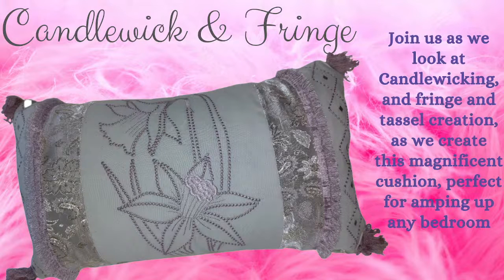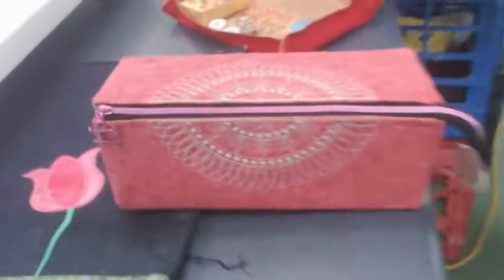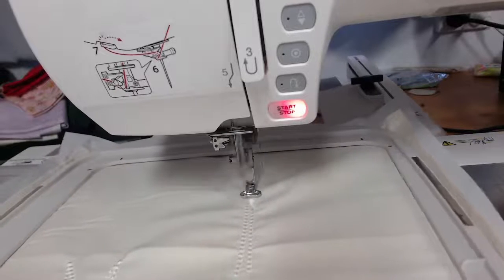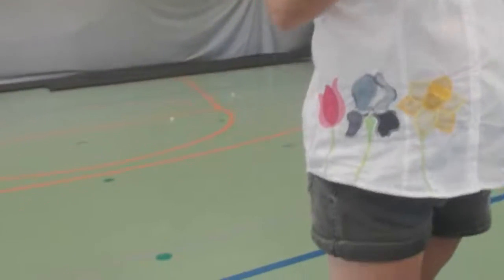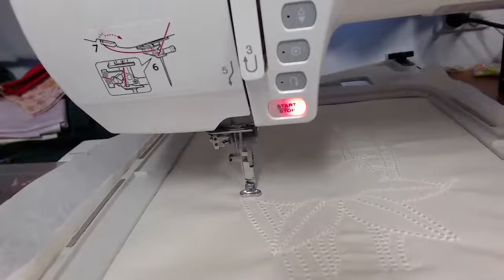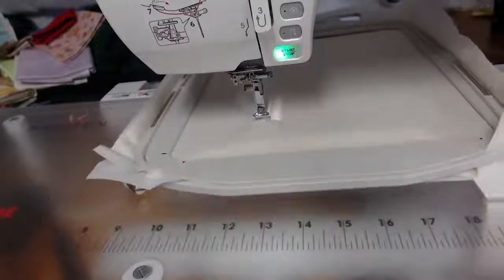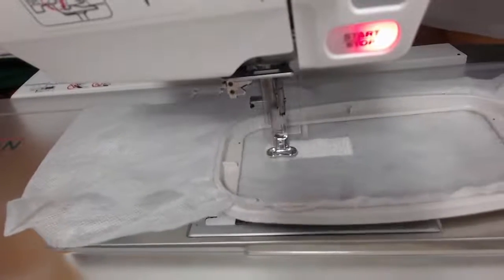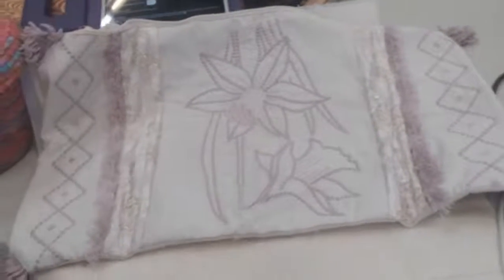Free Embroidery Class - Candlewicking and Fringing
Good morning, and welcome to Locked in Stitchers.  This morning we are live from Yeppoon in Qld Australia, at the She Sews Stitchers Retreat.

This morning we are going to look at Candlewicking and Fringing, and I have created a beautiful cushion to highlight these designs.

I am also using washaway thread for the fringing, and if you are after a great quality washaway, try ours

There are lots of machines around the room today, all of them beautiful stitchers, however as always, I am stitching on the Janome15000